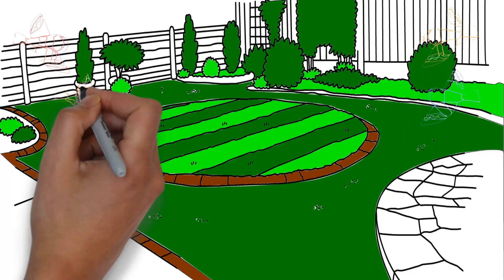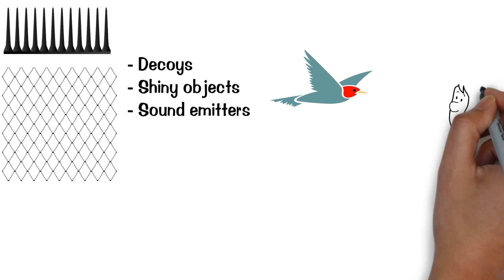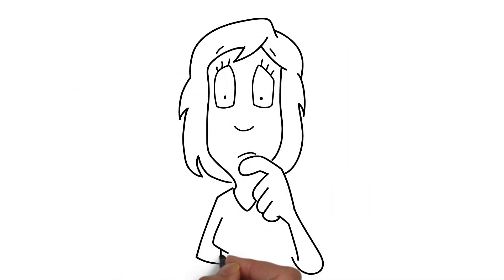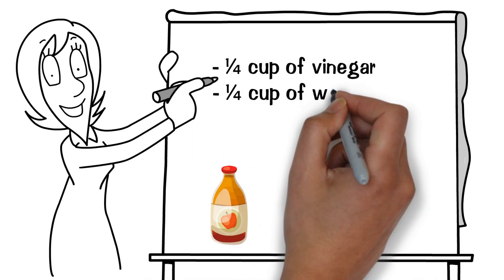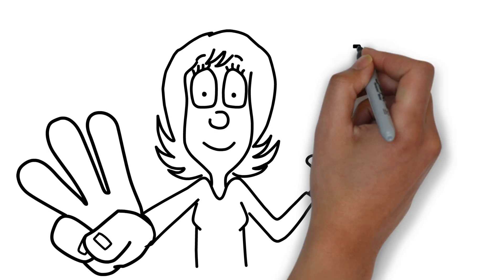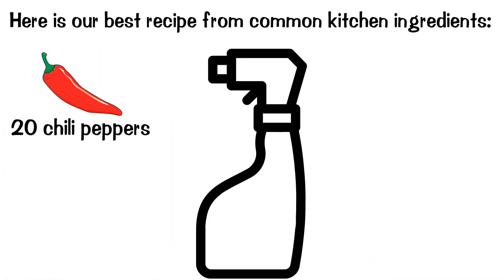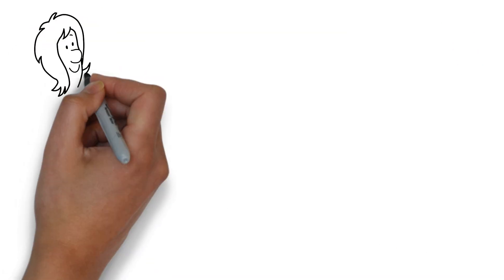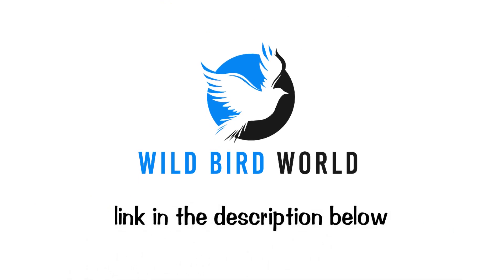What Smells Repel Birds?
Have you ever wondered what smells do birds hate? Are you looking to keep them away from hard to get areas? Smell can be a great bird repellent and can be implemented in hard to reach areas where conventional deterrents will struggle to be effective.

Link to full article here!